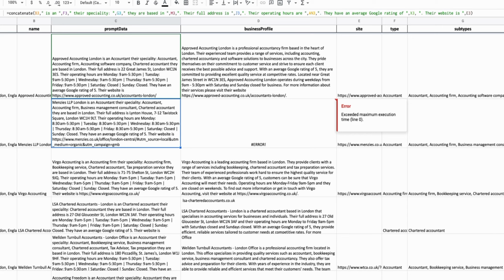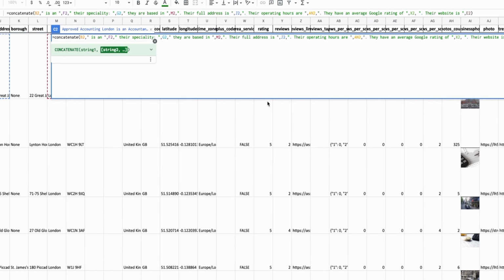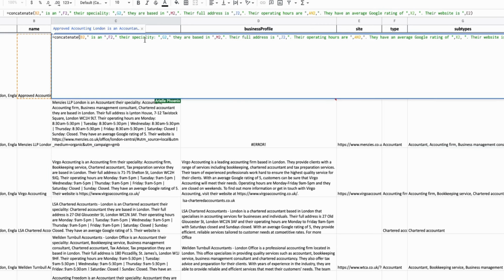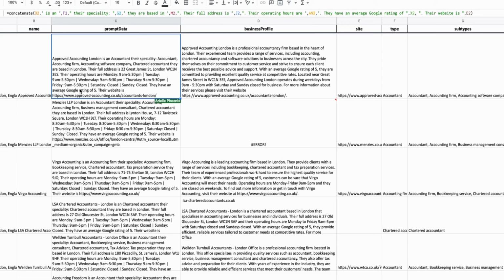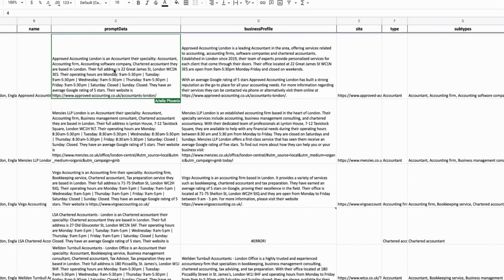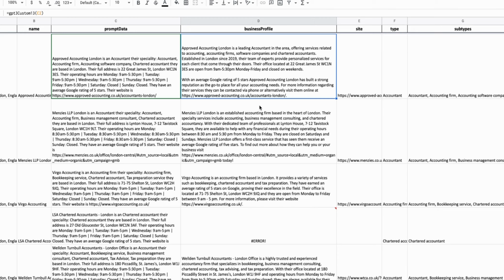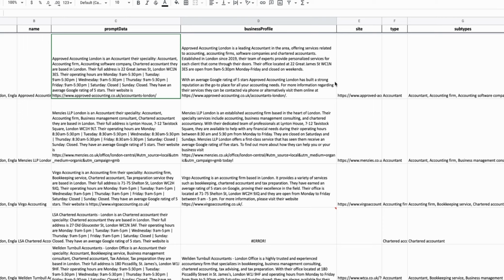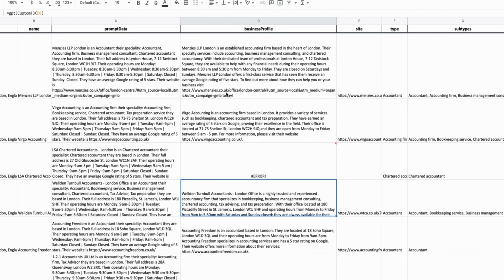How I Create Prompt Data Cells To Help GPT-4 Produce Factual Generations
To get access to this AI-powered spreadsheet and start using it to supercharge your business, head over

You can use a datascraping too like Outscraper or Hexomatic (check out their lifetime deals